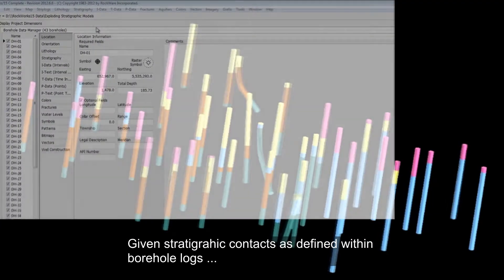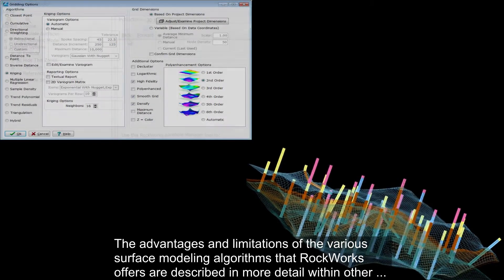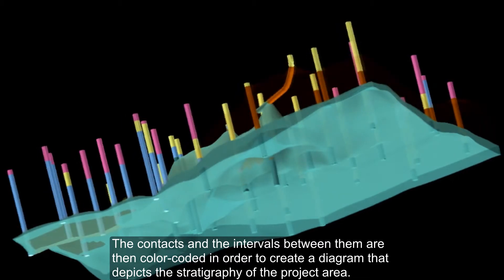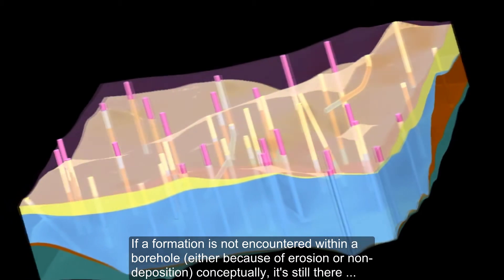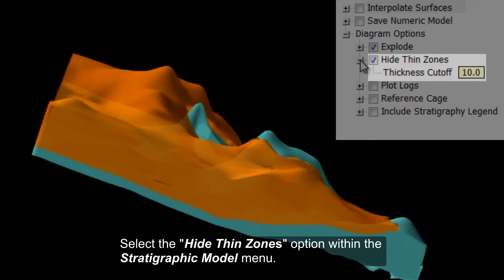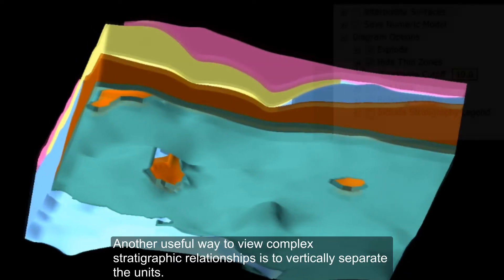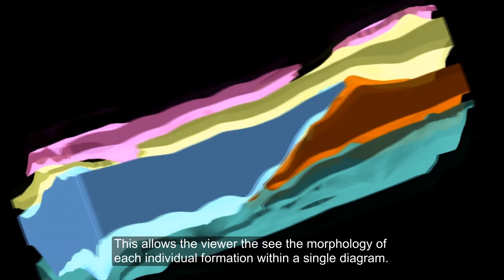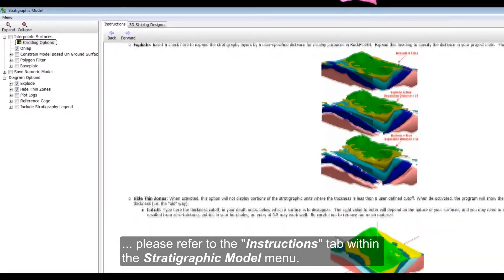(RTR 3.2.4.3.2) Exploding Stratigraphic Models and Omitting Thin Zones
- This video briefly shows how to add vertical spacing between stratigraphic units within a three-dimensional stratigraphic diagram to create an "exploded" view.  It also shows how to omit zero-thickness and/or thin zones to view the underlying stratigraphy and show where units were either eroded or never deposited.